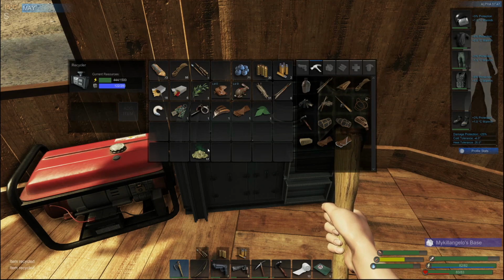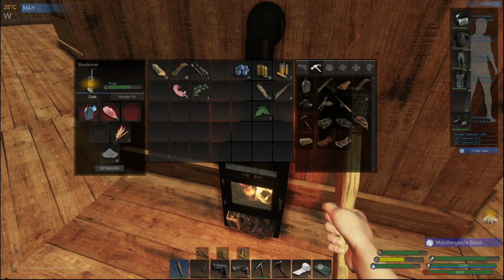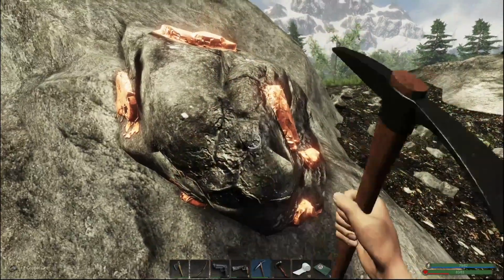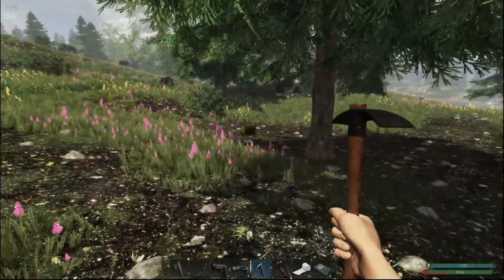Safest Place in a Thunderstorm!! | Subsistence Gameplay | E36